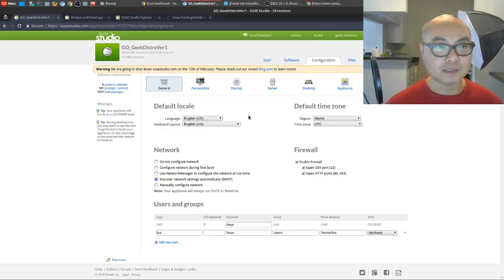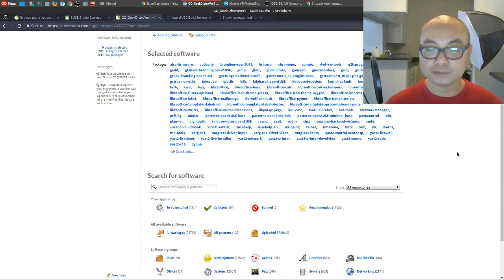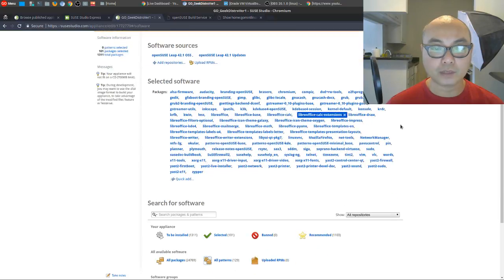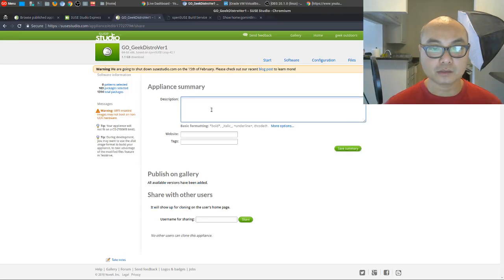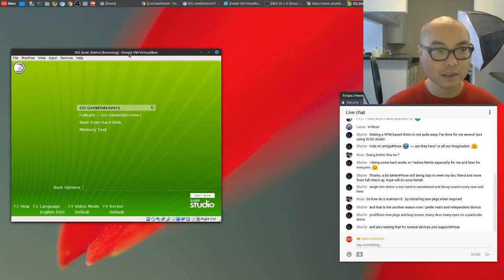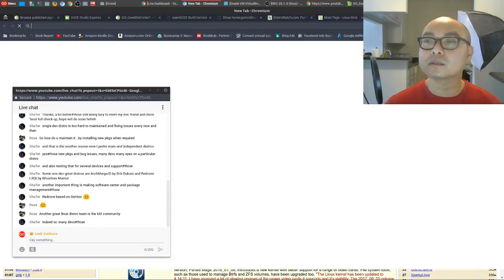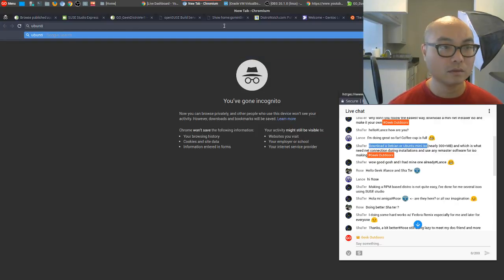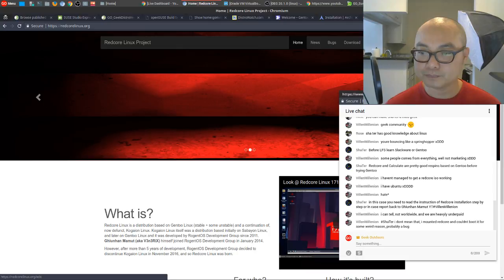LIVE: How to Create Linux Operating System Using SUSE Studio and Others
Today we're talking about creating my first Linux Distro using SUSE Studio. We also get into more about what it's like working as a Geek in different countries.

Check Out the Brand New GO Channels Below!